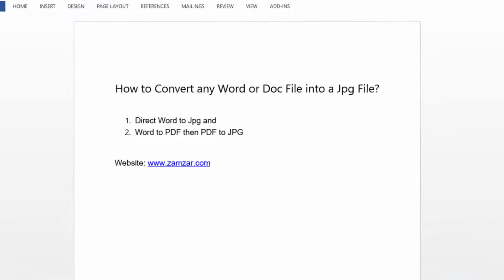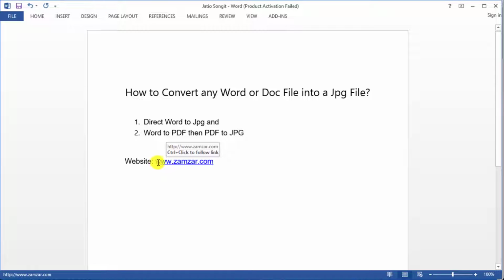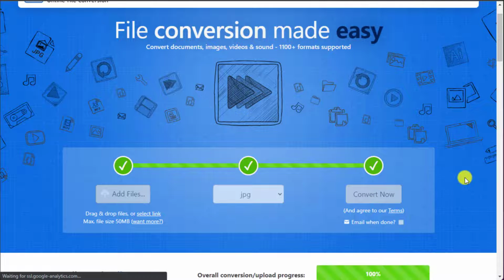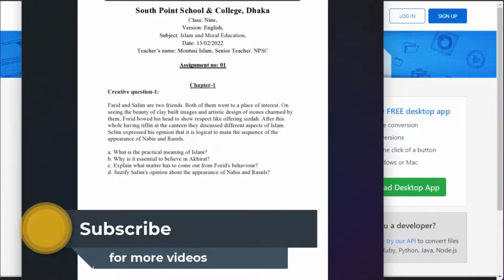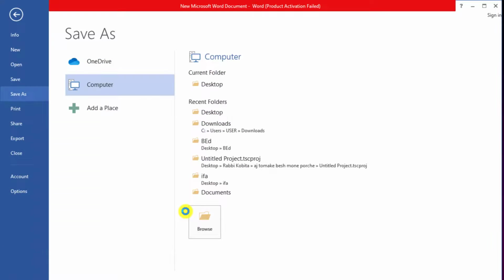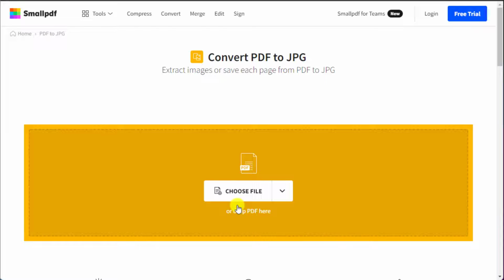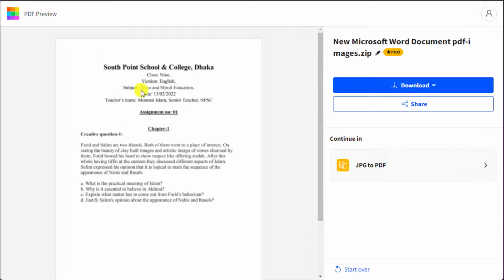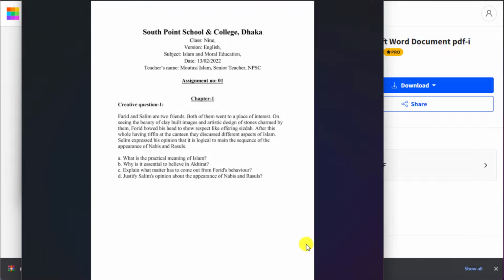How to Convert Word Files to JPG Images (Quick & Easy)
Word File to JPG Image | How to Convert Any MS Word File to JPG Image in 2022

If you need to convert an MS Word document to a JPG image, there are a few different ways that you can do this. One way is to use an online converter, such as Zamzar.com. Another way is to use a free program like PDF Converter Pro. Finally, you can use Microsoft Office Word itself to export the document as a JPG.

This video will show you how to convert an MS Word document to a JPG image using each of these methods. First, we'll show you how to use Zamzar.com. Then, we'll show you how to use PDF Converter Pro. Finally, we'll show you how to use Microsoft Office Word to export the document as a JPG.

Using Zamzar.com is pretty straightforward. Just go to the website, select the Word document that you want to convert, and choose JPG as the output format. Once the conversion is complete, you can download the JPG image to your computer.

PDF Converter Pro is a free program that you can download and install on your computer. Once you've installed it, just open the program and click "Add File" to select the Word document that you want to convert. Then, click "Convert" and choose JPG as the output format. The program will create a JPG image of the document which you can save to your computer.

Finally, we'll show you how to use Microsoft Office Word to export the document as a JPG. Just open the document in Word, click "File" to "Save As", and choose JPG as the file format.

That's all there is to it! These are three easy ways to convert an MS Word document to a JPG image.